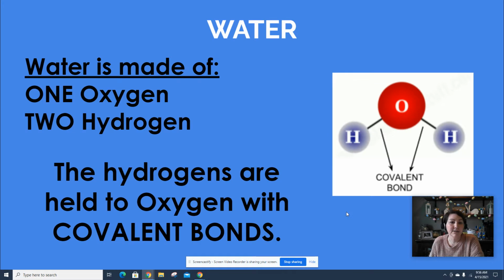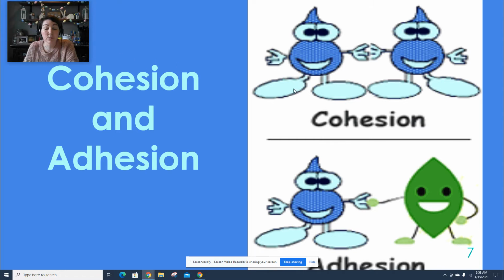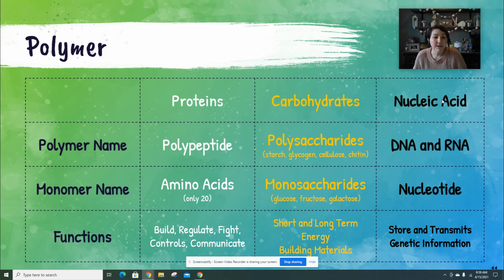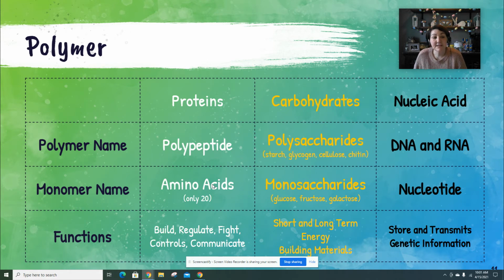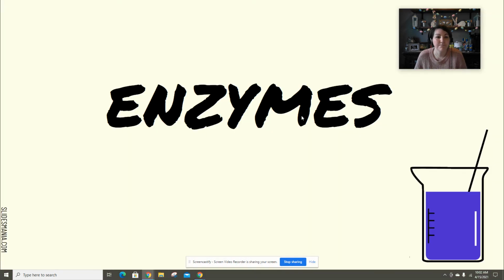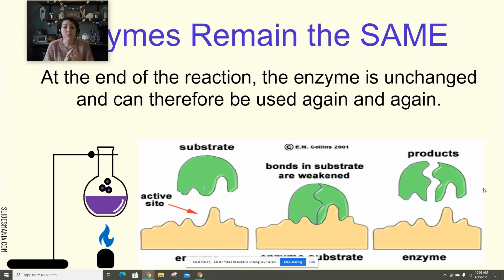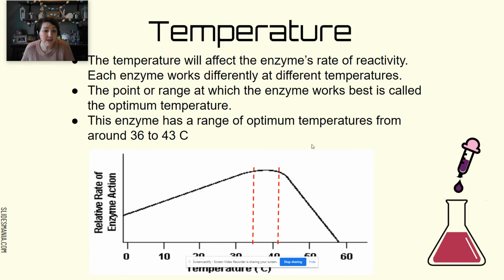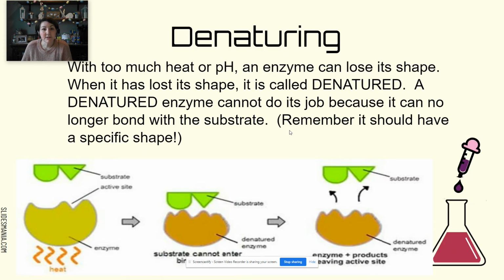EOC Review - Biochemistry